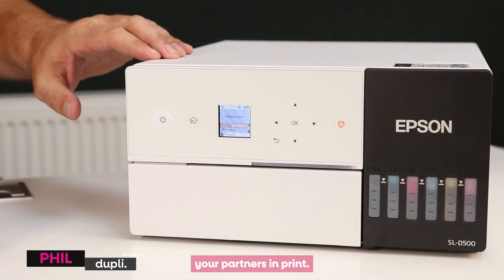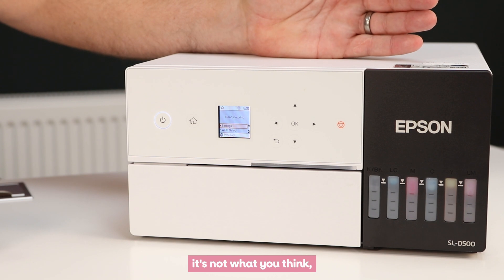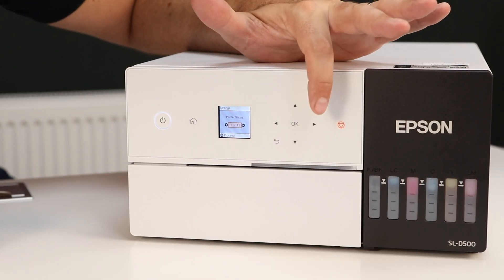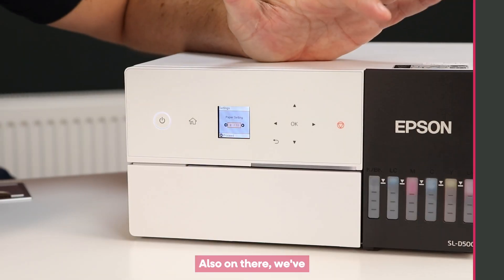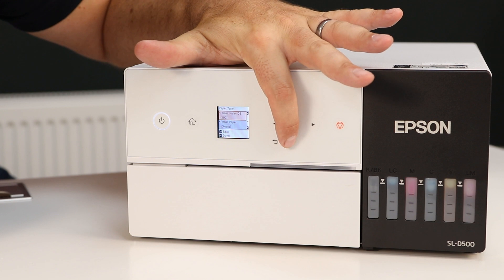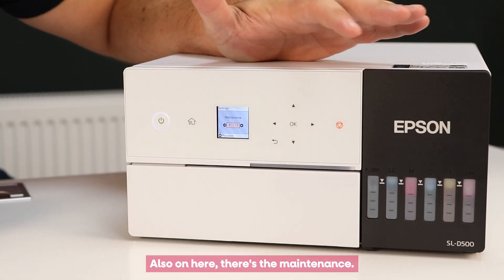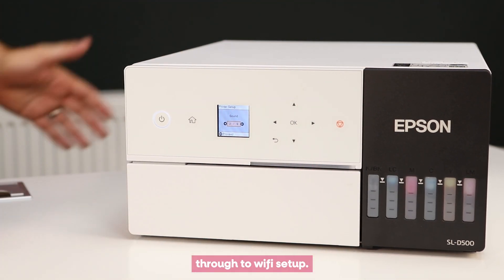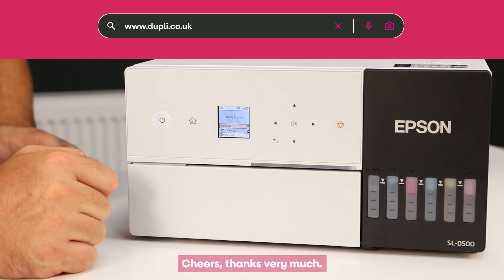How to use the Epson D500 Printer Screen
Navigate the super simple Epson D500 interface. Learn the core functions of each button - from essentials like power, home, navigation arrows, the 'OK' button, and the 'cancel' button, to more intricate settings such as paper setup, paper type selection, finish, and size adjustments.

Need further guidance or have questions? Dupli is here to help